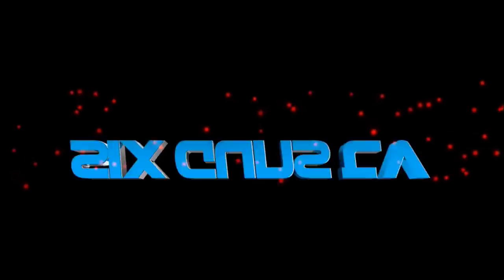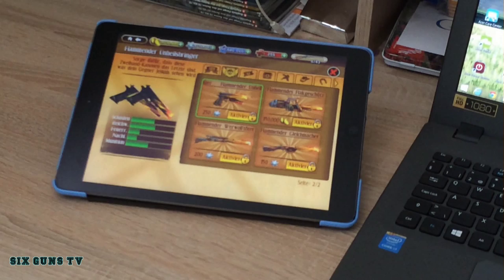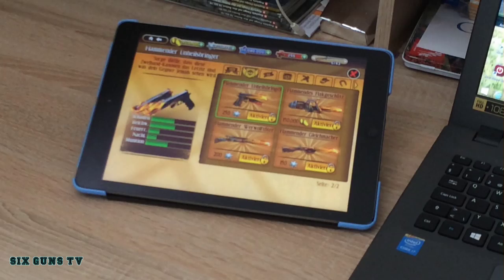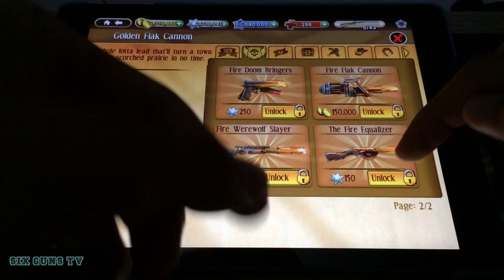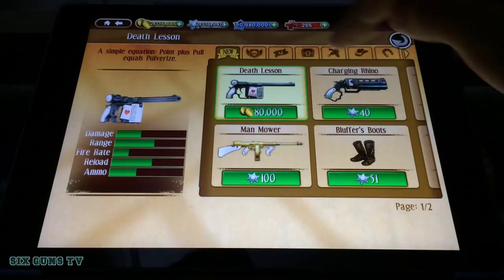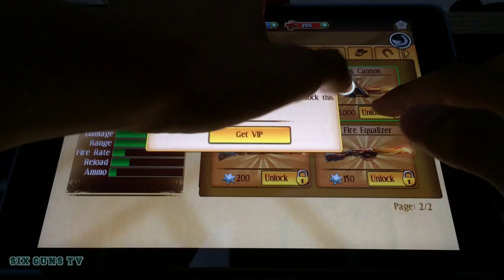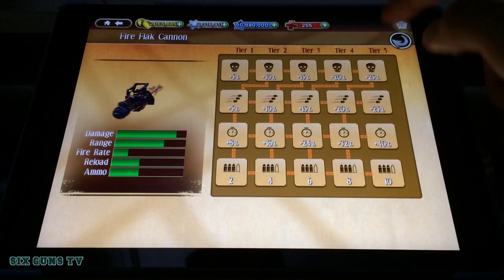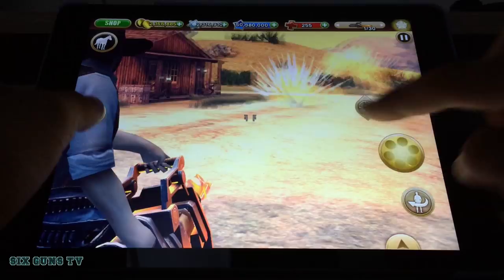Six Guns 2.9.0 - All VIP Weapons for FREE Glitch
Six Guns VIP for free

Hello Ladys and Gentlemans
Today I have a Glitch for you to get all VIP weapons for free! Enjoy

Version: 2.9.0
Creator: Six Guns TV™

Six Guns:
Which Weapon would you like to see on the next online gameplay?:

Like/Abo for more Six Guns Videos in the Future